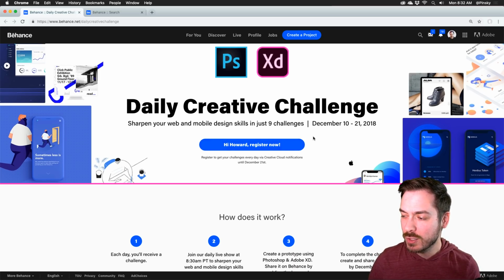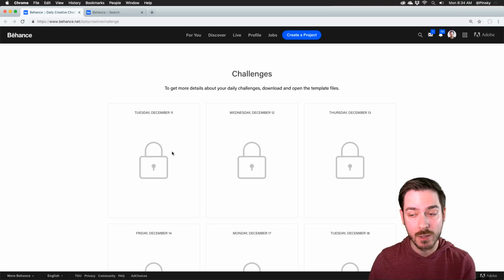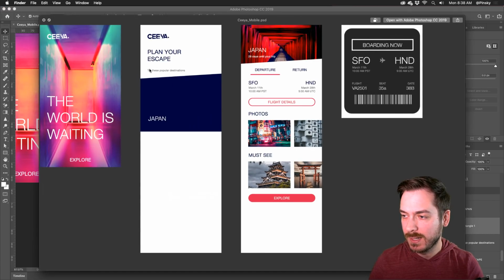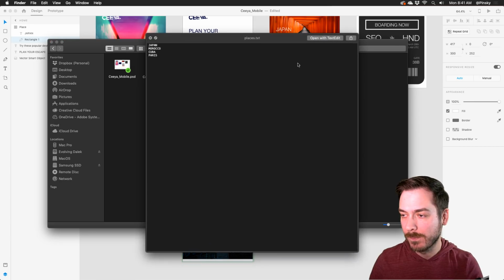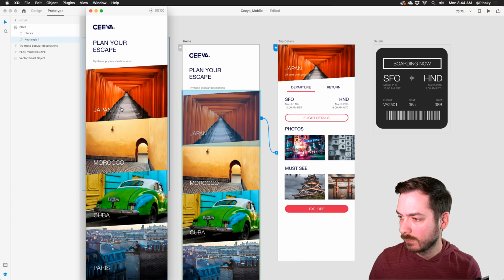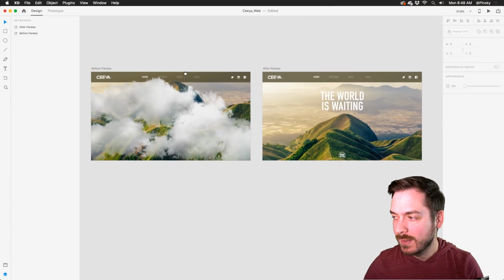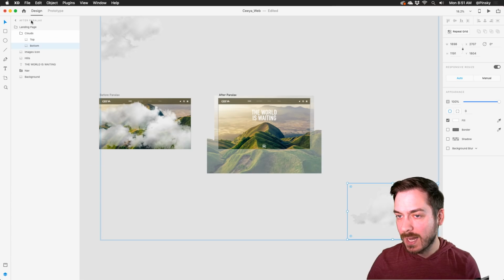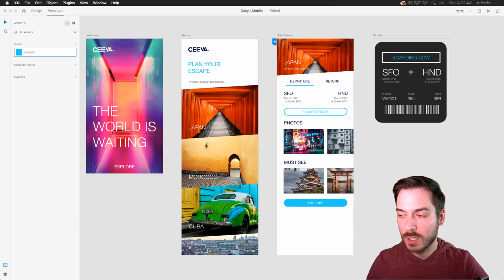Adobe XD Daily Creative Challenge - Welcome! | Adobe Creative Cloud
Join your host Howard Pinsky every morning at 8:30am PT. He’ll show you how to approach each challenge using Photoshop and Adobe XD. Complete 9 challenges before Dec. 21st and you’ll be on your way to sharpening your skills. Get your questions answered, see what the community is creating and get feedback on your work - see you there!